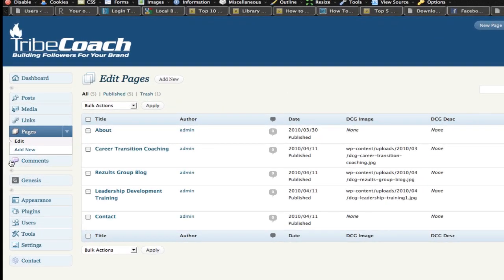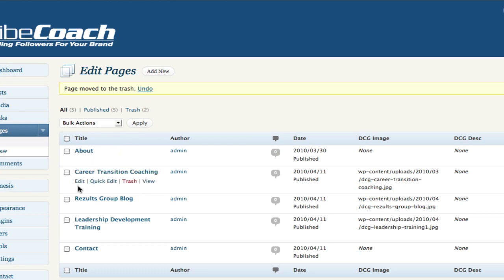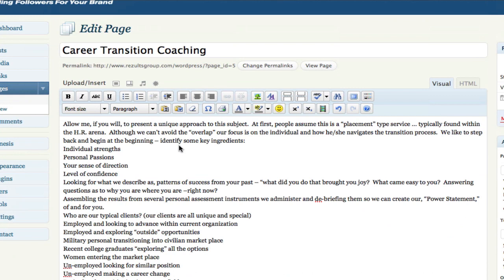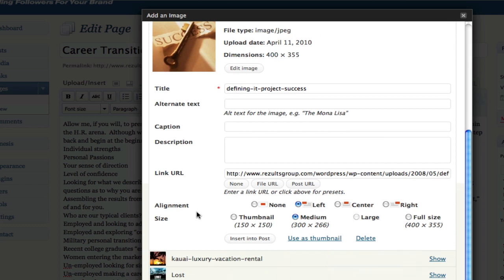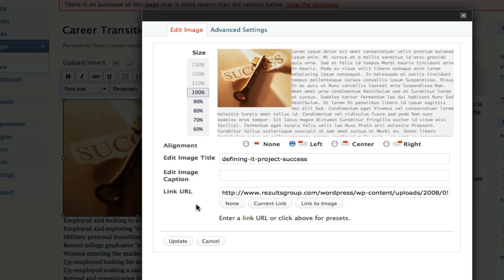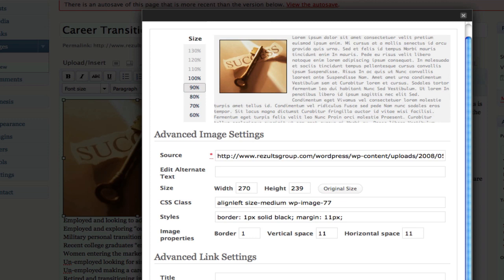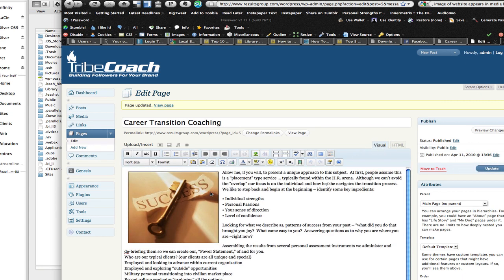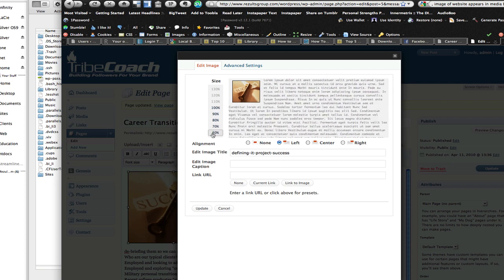How to Update Wordpress Pages from TribeCoach-Part One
Jim Edward teaches you how to update Wordpress Pages from a Tribepress theme which is designed to help you get more coaching and consulting clients for your business.